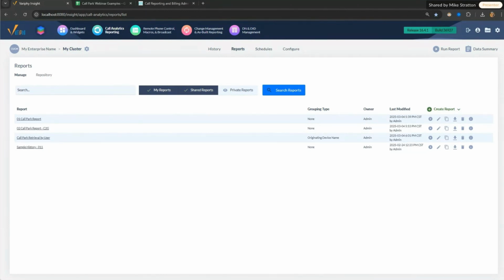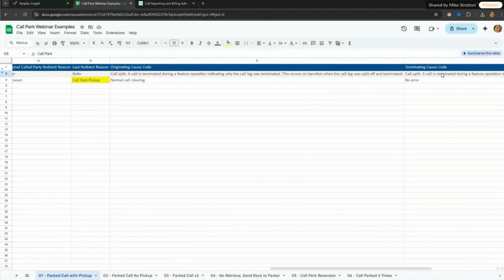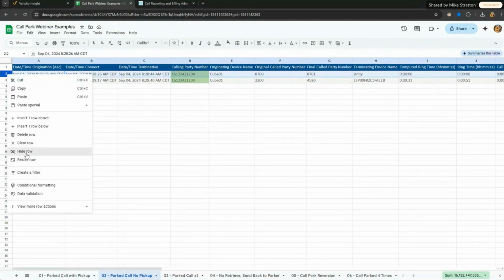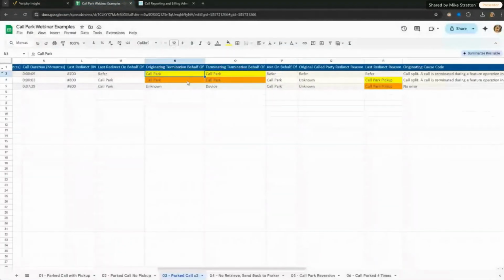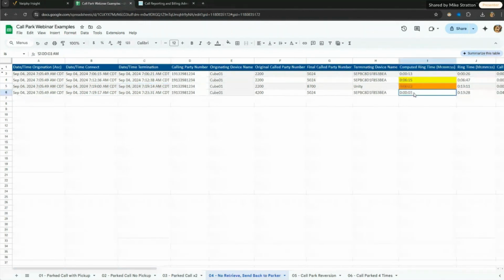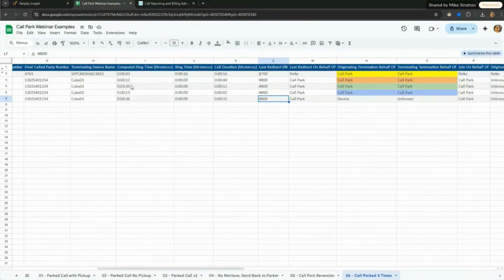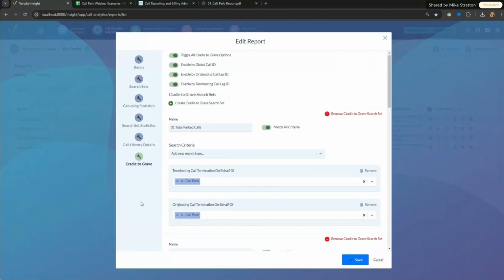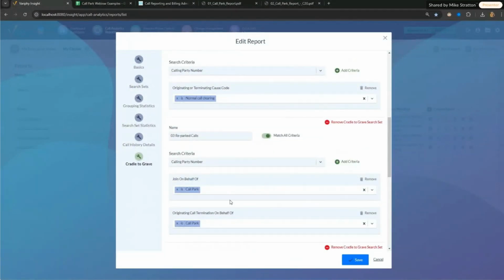How to Build CUCM Reports for Call Park Groups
Learn how to create meaningful reports that reveal how your Call Park Pickup Groups are being used. Join us for a step-by-step demo to optimize your CUCM reporting strategy.